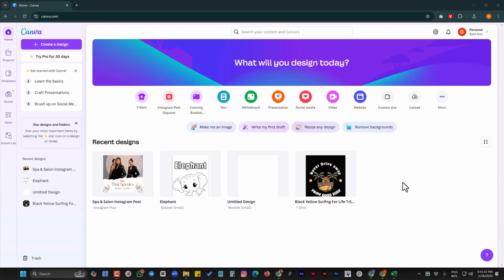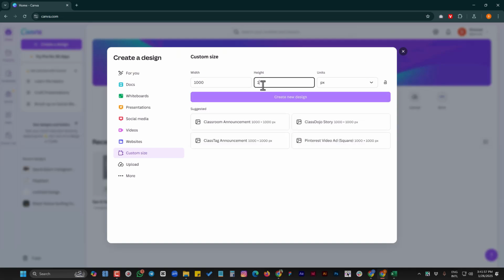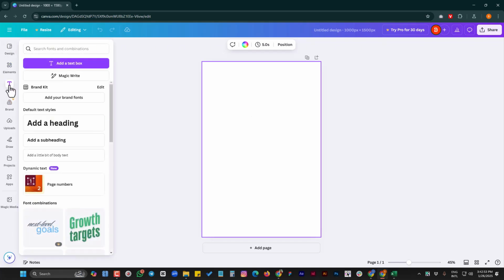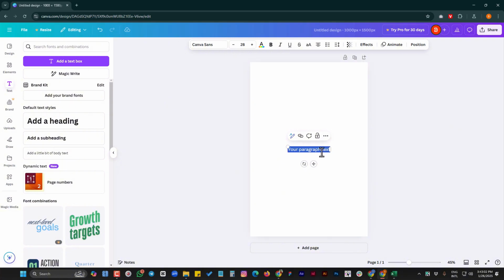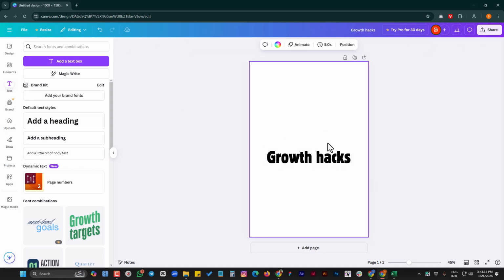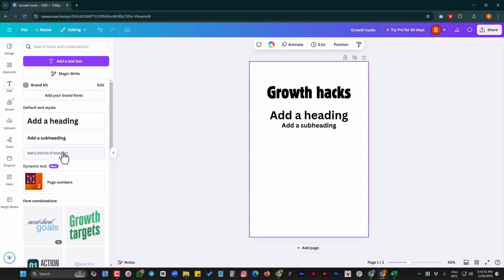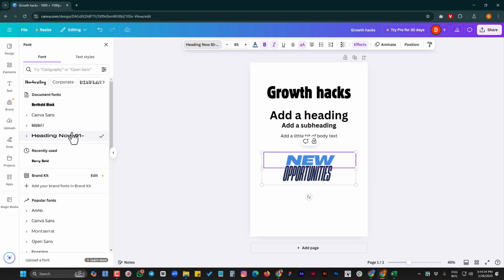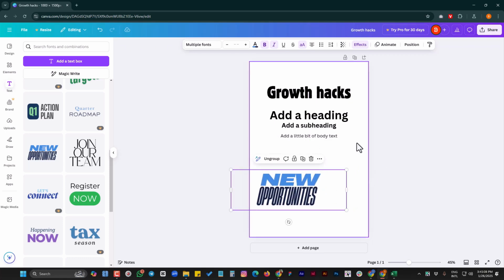How to Create Text Box in Canva | Easy Canva Text Tutorial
Learn how to create a text box in Canva with this easy step-by-step tutorial! In this video, we’ll show you how to add, customize, and style text boxes to make your designs more engaging. Whether you’re designing social media posts, flyers, presentations, or any other project, mastering text boxes in Canva will help you create eye-catching layouts.

Discover how to adjust font size, color, alignment, and spacing to make your text stand out. This tutorial is perfect for beginners and advanced Canva users alike. Watch now and learn how to create text boxes in Canva like a pro!